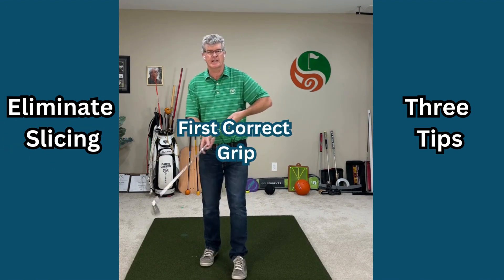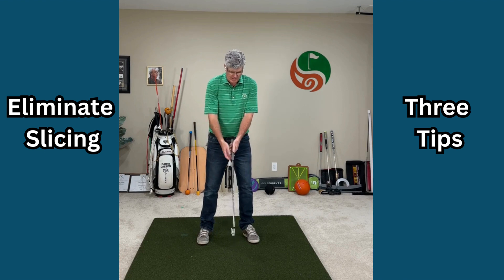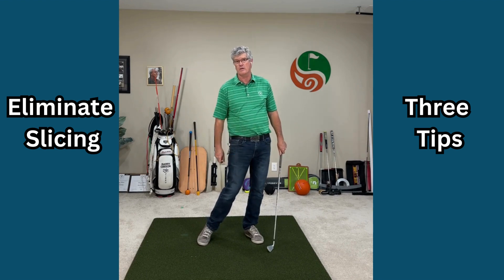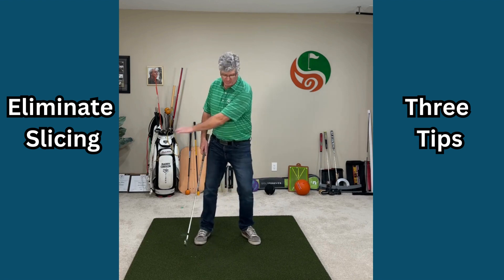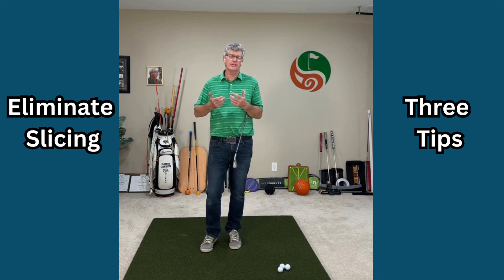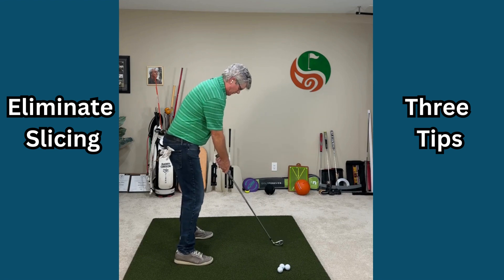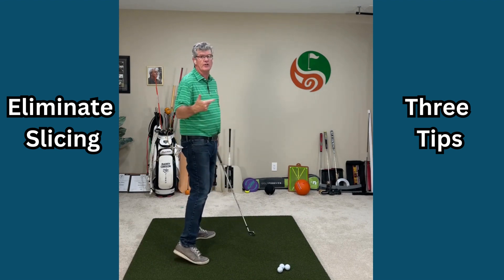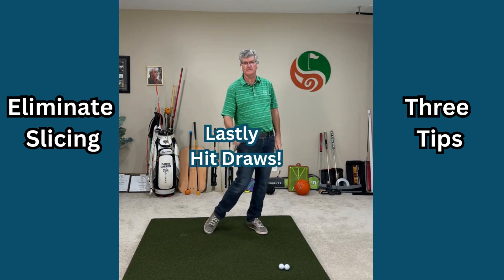How To Stop Slicing The Golf Ball - Three Simple Tips To Eliminate Your Slice!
🚨 3 Simple Tips to Stop Slicing the Golf Ball 🚨

Struggling with a slice? These easy-to-follow tips will help you straighten out your shots and find the fairway more often. Golf is all about fundamentals, and fixing your slice starts here:

🏌️‍♂️ 3 Steps to Fix Your Slice:
1️⃣ Correct Grip: Ensure your grip allows for proper clubface control. The correct grip is key to squaring the face at impact.
2️⃣ Arm Rotation: Learn how to properly rotate your arms through the swing to prevent leaving the clubface open.
3️⃣ Posture & Alignment: Set up for success! Proper posture and alignment help keep your swing path on track, eliminating the out-to-in motion that causes a slice.

🔑 Why Fundamentals Matter:
A consistent swing starts with a solid foundation. Work on these basics, and you'll not only stop slicing but also gain accuracy and distance.

Play Simpler Better Golf Today.

Golf does not need to be complicated!

Move Better, Swing Better, Play Better Golf!

We'll do our best to get to your requests in a timely manner.

Improve Your Golf Mobility  - Check out Block Therapy Fore Golf!!